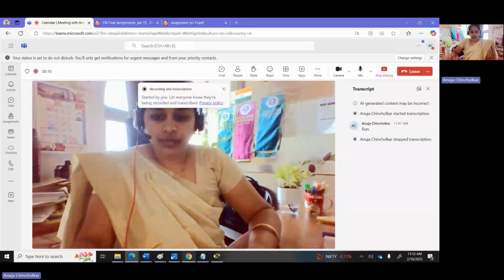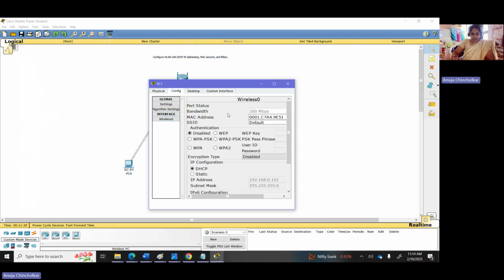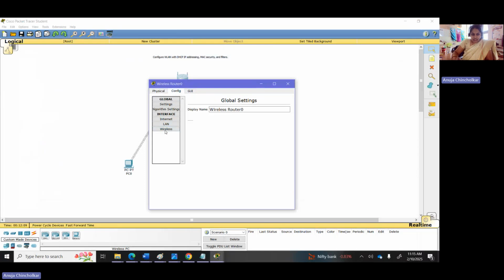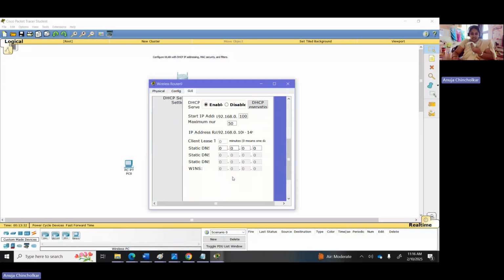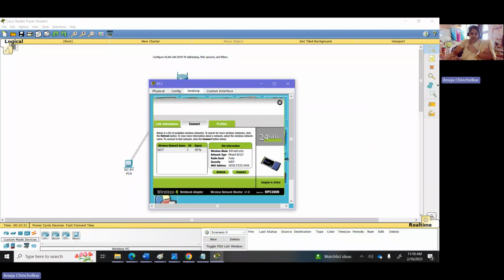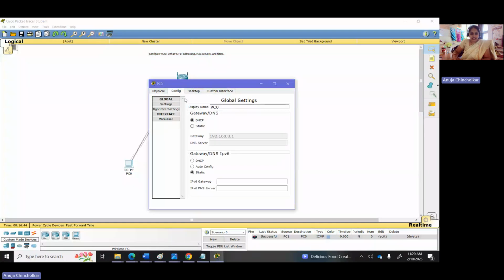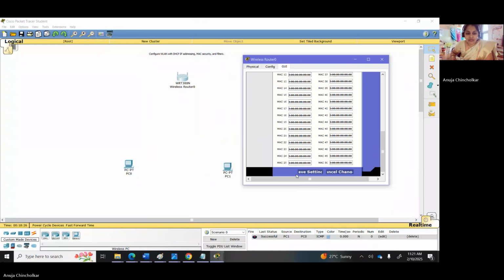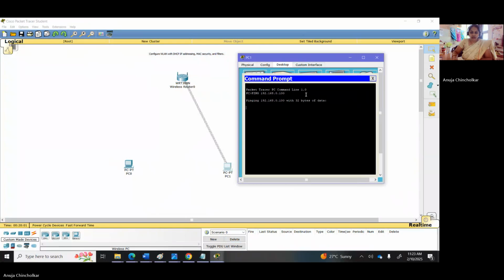WLAN with DHCP IP addressing and with MAC security and filters | WLAN :DHCP IP & MAC Filtering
💡 If you find this video helpful, don’t forget to:
💬 COMMENT your thoughts or any questions

Configure Wireless Router
a) Enable DHCP on Wireless Router
Click on the Wireless Router → GUI tab.
Go to Setup → Enable DHCP Server.
Set:
Starting IP Address: (e.g., 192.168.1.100)
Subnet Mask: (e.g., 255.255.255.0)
Maximum Number of Users: (e.g., 50)
Click Save.
b) Configure Wireless Settings
Go to the Wireless tab → Basic Wireless Settings.
Set:
Network Mode: Mixed
SSID: (e.g., "MyWiFi")
Channel: Auto
Security Mode: WPA2-Personal
Passphrase: (Set a strong password)
c) Enable MAC Filtering
Go to Wireless → Wireless MAC Filter.
Enable MAC Filtering and select Permit Only mode.
Click Edit MAC Filter List → Add the MAC addresses of allowed devices.
Click Save and Apply Changes.
3. Configure Wireless PCs/Laptops
Click on Laptop/PC → Go to Desktop → Open IP Configuration.
Select DHCP and check if an IP is assigned from the router’s DHCP pool.
Try connecting to the Wi-Fi (SSID) using the correct passphrase.
Only whitelisted MAC addresses should connect!
4. Verify Configuration
Open Command Prompt (CMD) on a PC:
Type ipconfig (Check DHCP IP)
Ping the router IP (e.g., 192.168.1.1) (ping 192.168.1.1)
Try connecting unauthorized devices (they should be blocked by MAC filtering).
💡 Now your wireless LAN is securely configured using DHCP and MAC filtering in Packet Tracer! 🎯